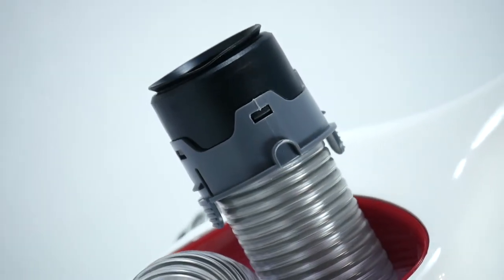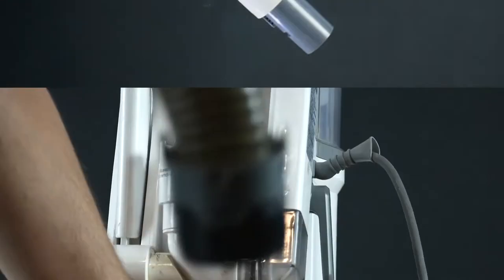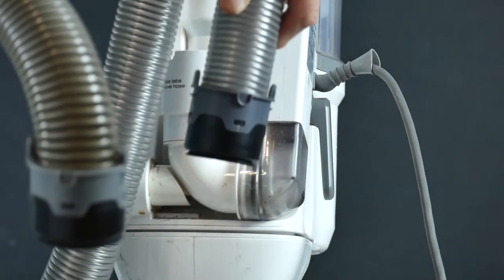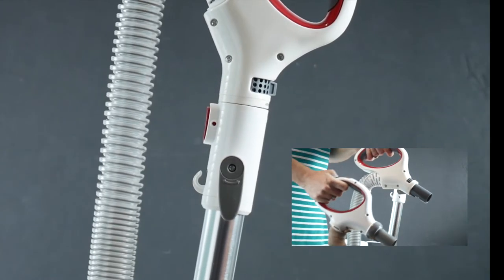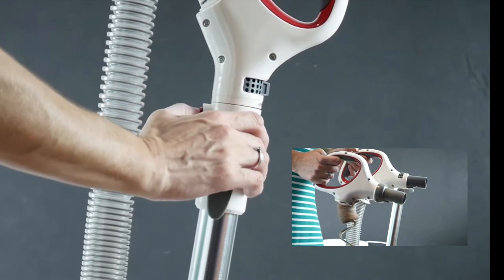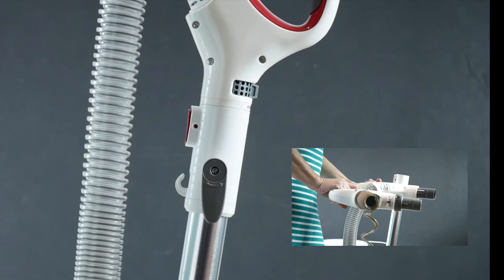Upgraded Replacement Shark Rotator Hose Handle Compatible for Shark Rotator Pro Lift-Away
This is upgraded replacement handle for your Shark Rotator Pro is actually a bit taller than the original one I have. This is okay because I am tall, but if you are short this may be an issue.
The handle on the hose has been upgraded to be compatible with most vacuum cleaner models listed. It's easy to install, and will make cleaning so much easier if you are replacing a hose that leaks!